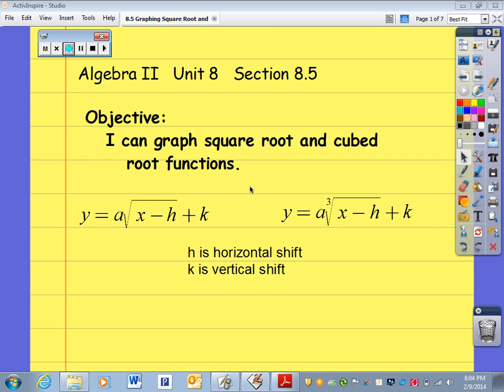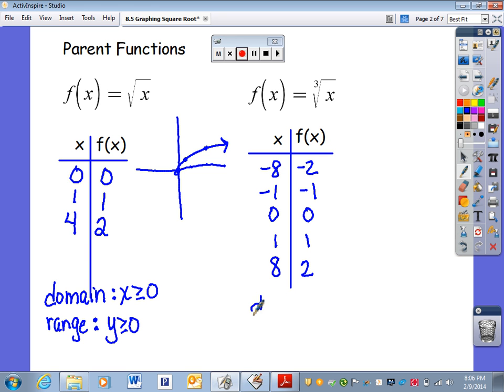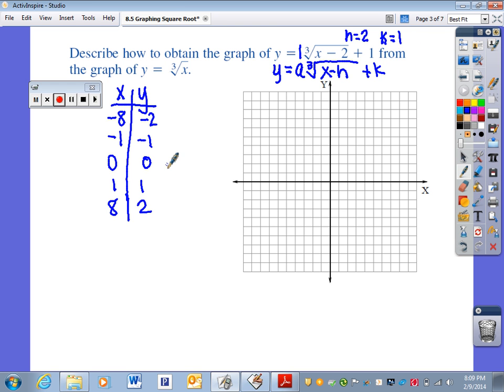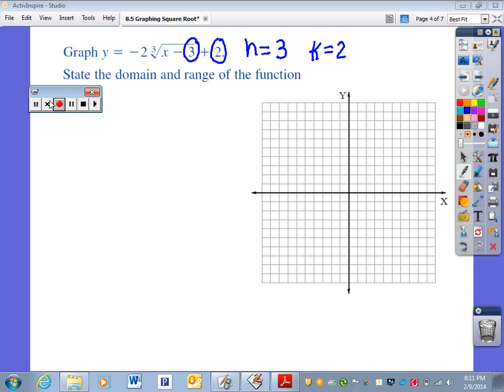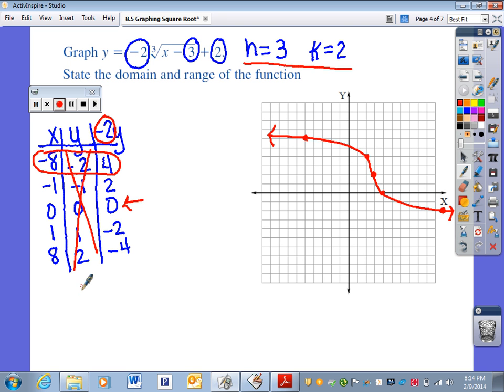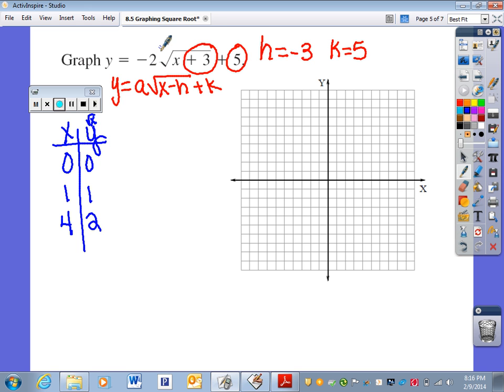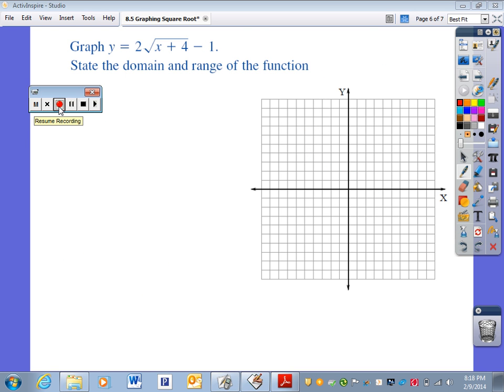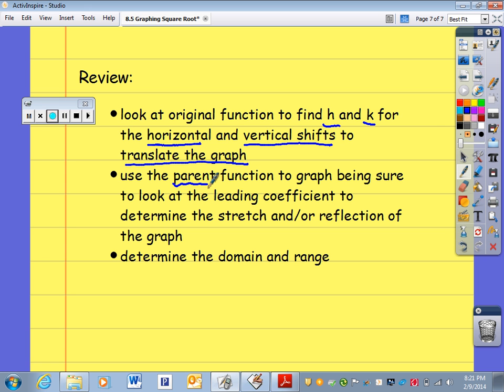8 5 Graphing Square Root and Cube Root Functions